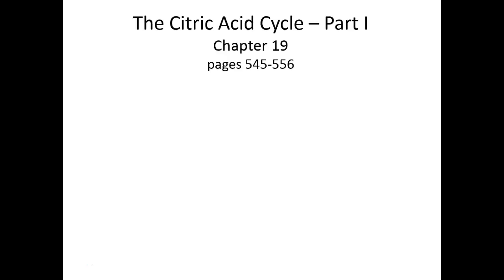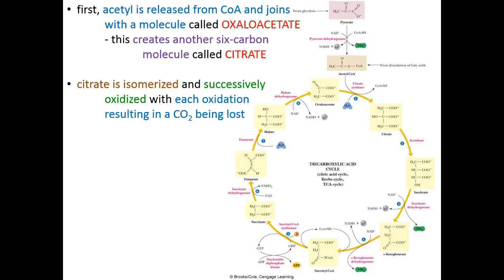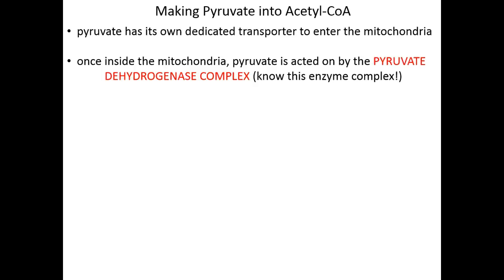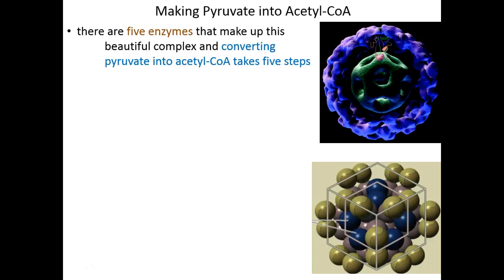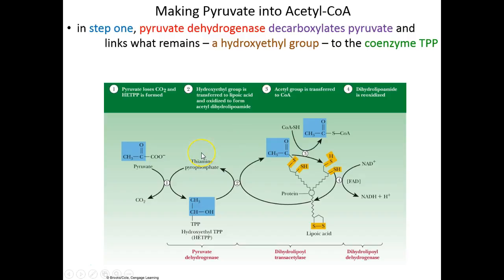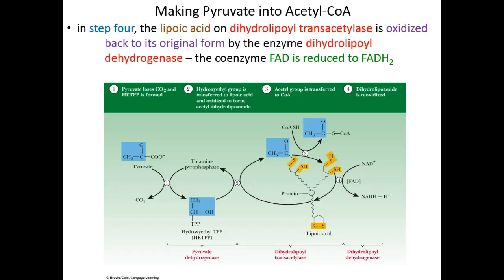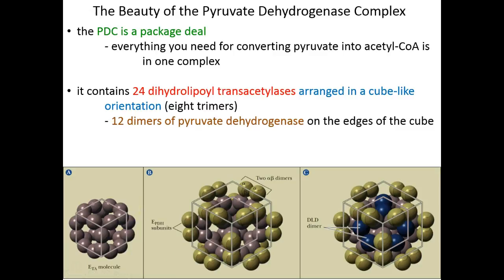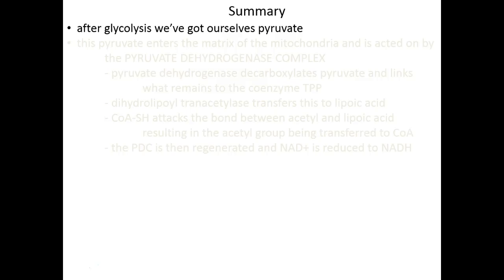Lecture 13B - Conversion of Pyruvate to Acetyl-CoA by PDC